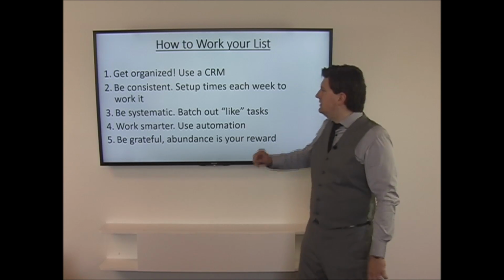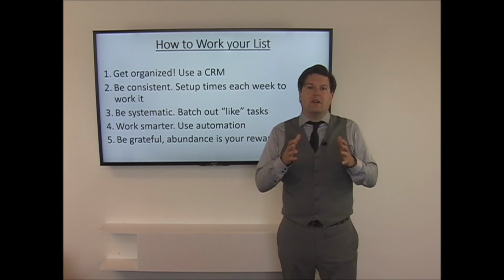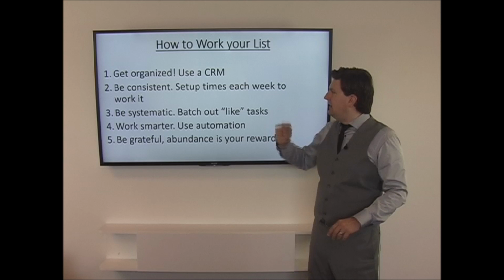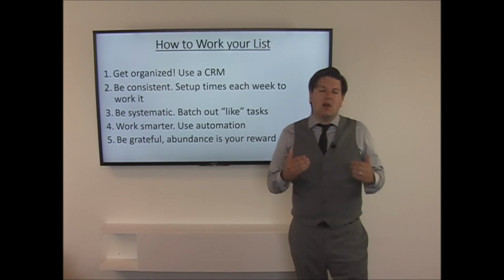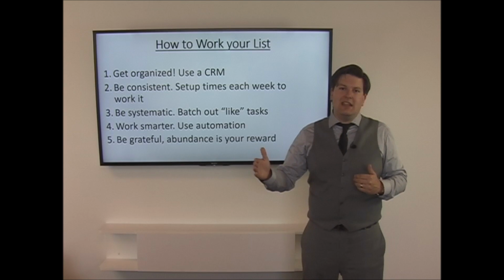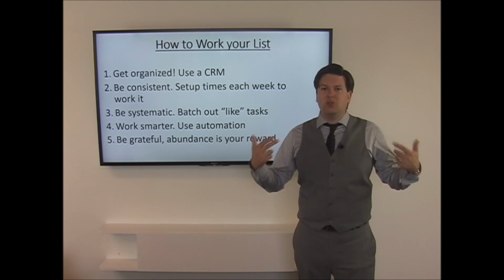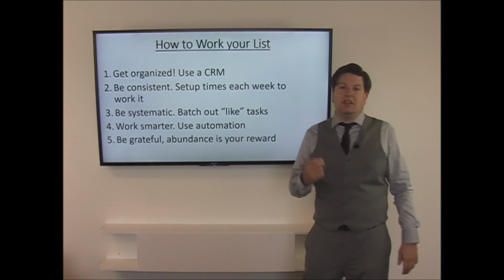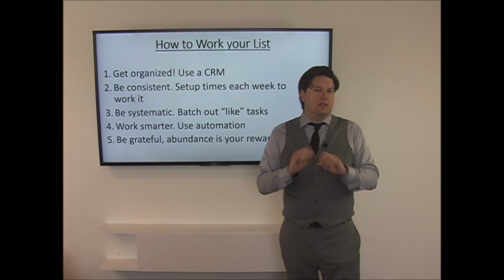How to Work Your List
List your home for as low as 2.75% total commission. Some properties sold are charged 2% plus a flat rate based on sale price.

Ask your local PC275 Realtor for more details

The London Chamber of Commerce named us a 2014 Business Achievement of the Year finalist, and we were awarded the Top 20 Under 40 Award for Innovation. We were featured in Business London Magazine for these achievements. We were also selected as a finalist for the 2014 Venture London award. We have saved our clients hundreds of thousands of dollars when comparing our 2.75%* selling commission compared to what our clients would have paid at 5% and we have sold hundreds and hundreds of homes….No exaggeration, we sell A LOT of homes!

“Our entire team is so confident that you will have a positive experience when you list and sell with PC275 that we Guarantee your Satisfaction in writing. Sell Smart, list for only 2.75%* total commission!” Dustin Pritchard ~ Founding Partner & Broker

Real Service. Great Price. Feel Good.

    It's a Real Estate evolution.